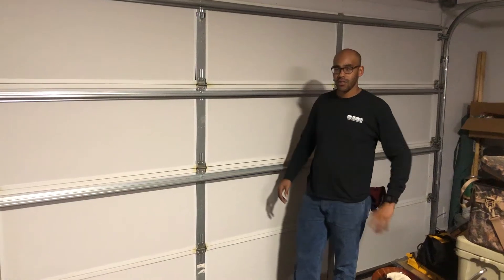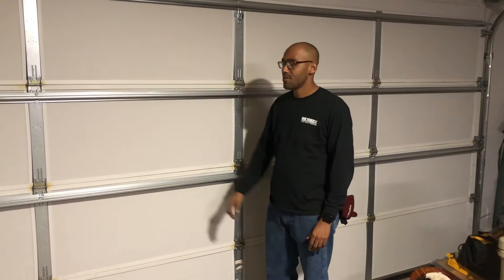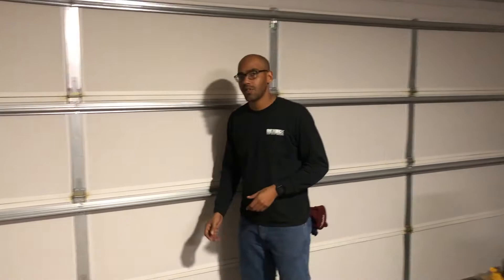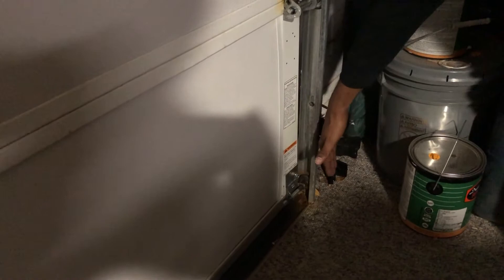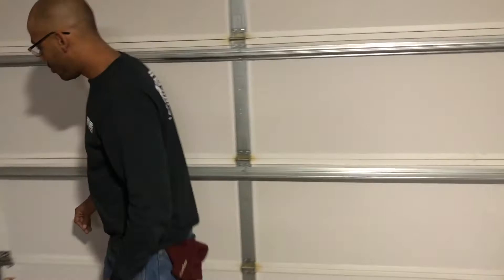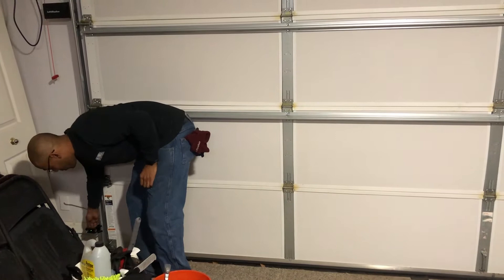Garage Door Repair Tips - Where is the Photo Eye Sensor?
Over the years garage doors may need repairs. If you're looking for garage door repair tips, one crucial component to consider is the photo eye sensor.